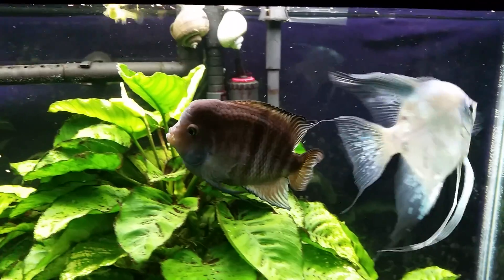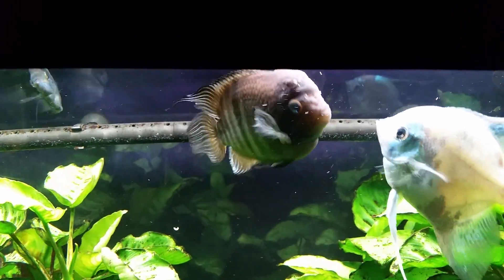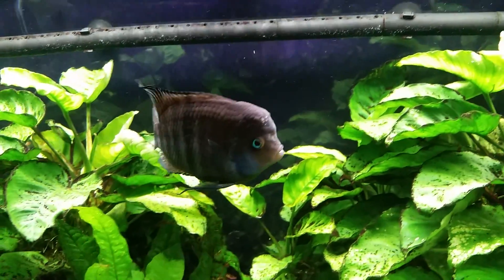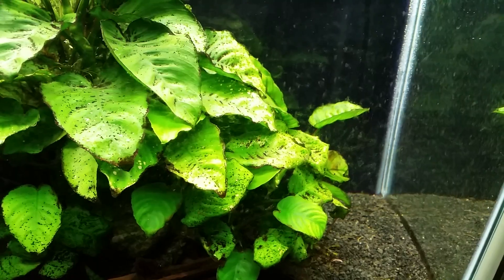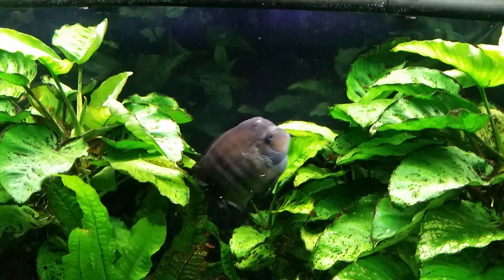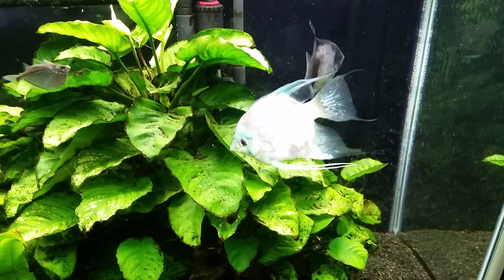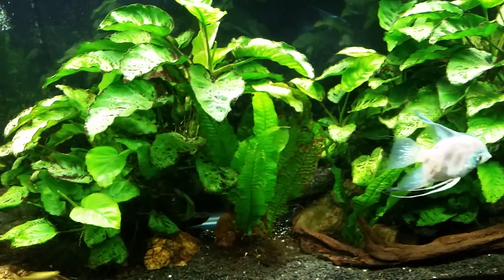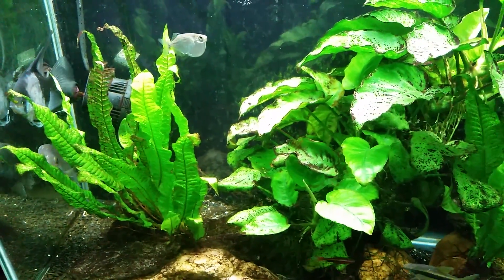Hole In The Head Disease (HITH) aka Head and Lateral Line Erosion Disease (HLLE)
My T Bar Cichlid (Cryptoheros sajica) is showing signs of Hole in the Head Disease or Head and Lateral Line Erosion Disease, so in this video I discuss what I've learned about the disease so far.